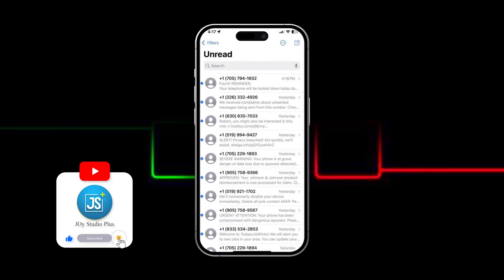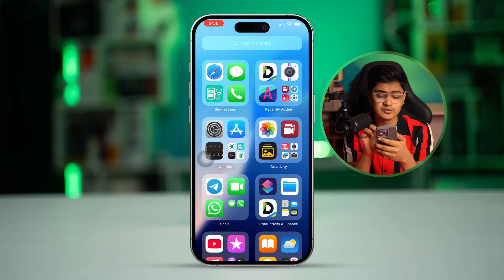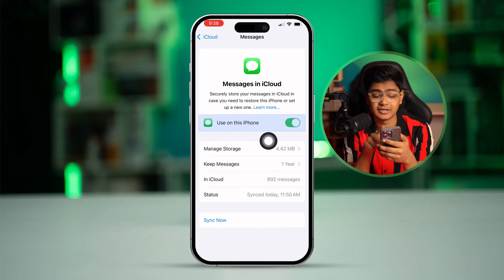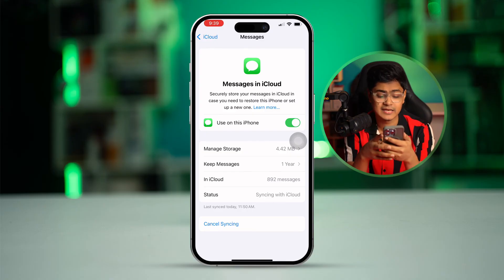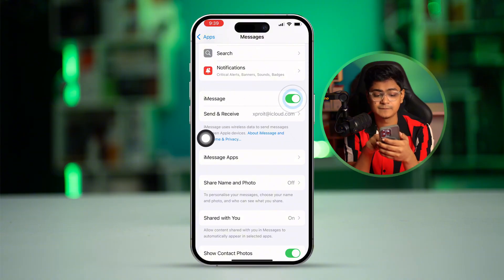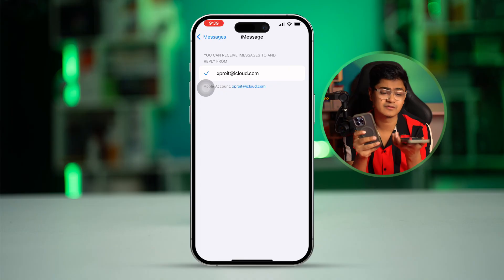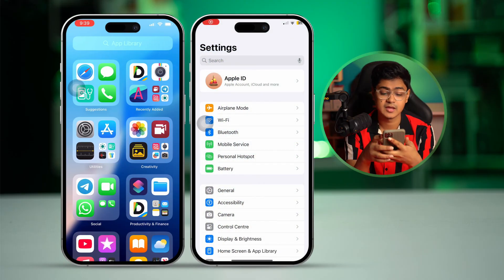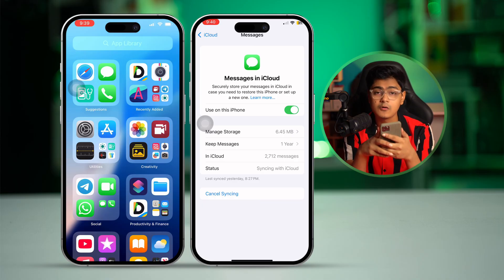How to Fix Didn't Transfer Messages from Old iPhone to New iPhone | Transfer iMessages and SMS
Are you facing the issue of messages not transferring from your old iPhone to your new iPhone? This can be frustrating, especially if you rely on iMessages and text messages for communication. The good news is that there are several ways to fix this problem and ensure your messages transfer smoothly.

In this guide, we will walk you through the steps to fix the issue of messages not transferring between iPhones. From using iCloud to iTunes backups and iMessage syncing, you’ll learn the most effective methods to make sure your messages are successfully transferred. Don't worry about losing important conversations—this guide will ensure your messages are safely moved to your new device.